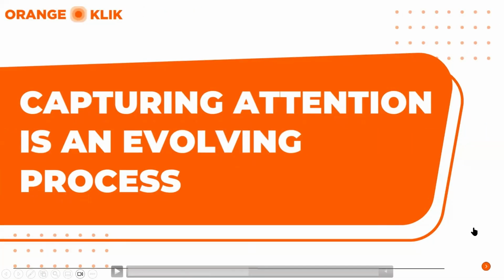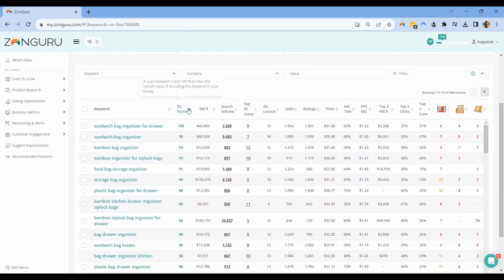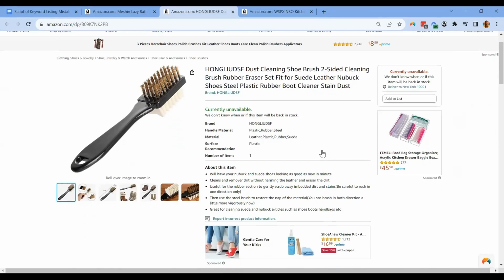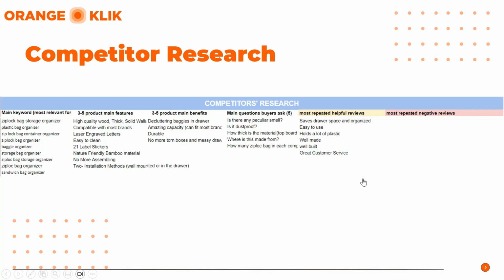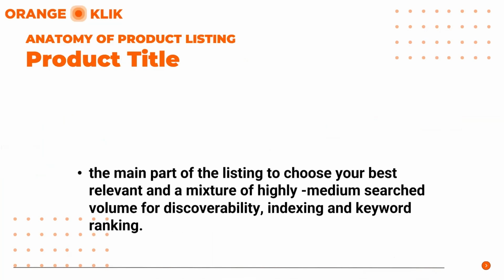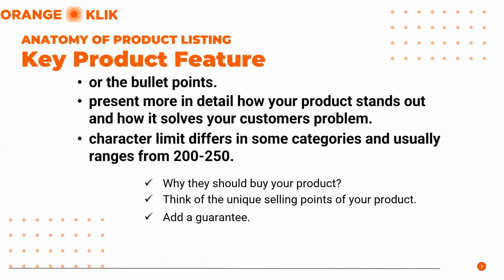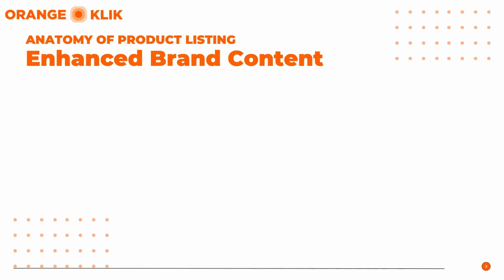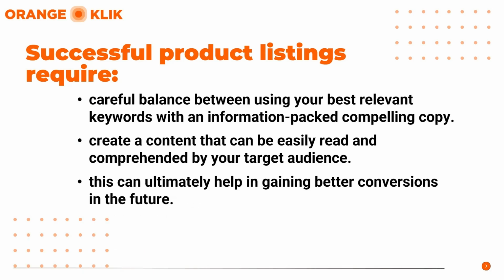Tips for Perfect Amazon Listings - Avoid Keyword Stuffing & Boost SEO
In this video, you will explore the key strategies for crafting compelling product listings on Amazon, while avoiding some common mistakes sellers often make. You will also learn about keyword stuffing - what it is, why it can be harmful, and how you can smartly avoid it.

You will learn practical tips and techniques to refine your Amazon SEO approach, ensuring your listings are optimized for both potential customers and Amazon’s search algorithms.

🔶 Topics covered in the video:

➤ 00:00 Introduction
➤ 00:25 Creating algorithm-friendly listings
➤ 01:14 Keywords in an Amazon listing
➤ 01:42 Using Keywords on Fire tool
➤ 03:49 Keywords that competitors are ranking for
➤ 05:28 Most common keyword mistake
➤ 08:57 Competitor research
➤ 13:47 Product title
➤ 16:28 Bullet points
➤ 20:29 Product description
➤ 23:05 Backend search terms
➤ 23:54 What makes product listings successful
🔶 About ZONGURU

ZonGuru is an all-in-one tool suite for every phase of the Amazon journey. From product research to business automation, ZonGuru has all the tools a seller needs to manage and scale your business.

ZonGuru enables you to research product categories with speed and ease, helps to find out what keywords to use to maximize your sales, shows Amazon business’s most important trends and metrics, tells you exactly what customers love and hate about a product so you can contact your supplier and tell them exactly what you need to ensure your customers receive the perfect product as well as builds and nurtures relationships with your customers, automatically.